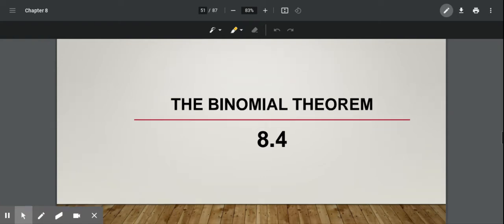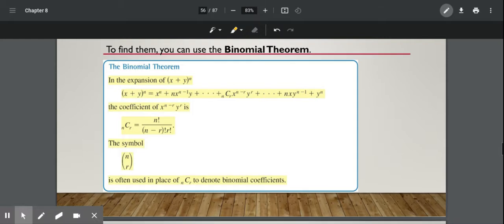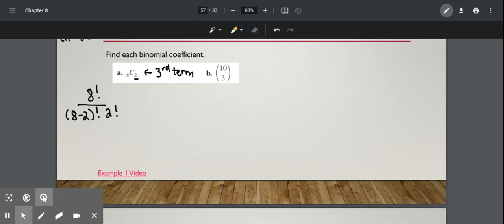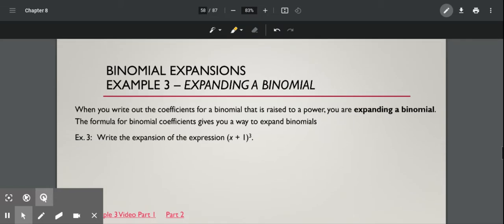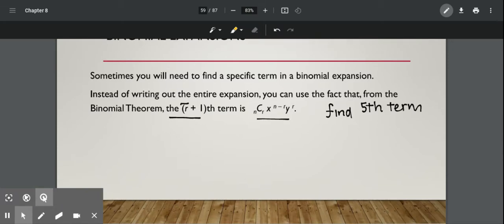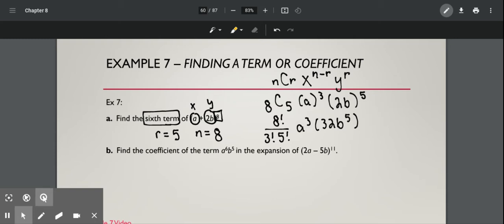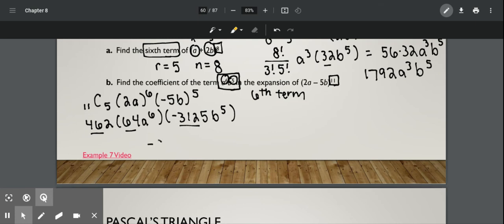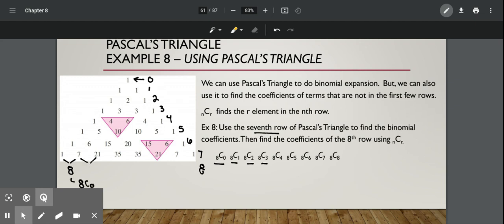PC 8.4 Video